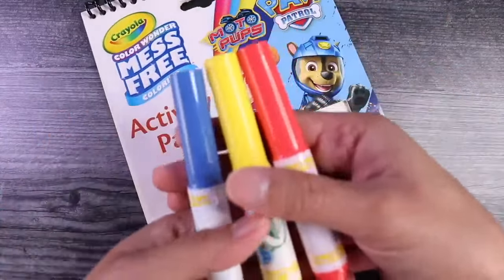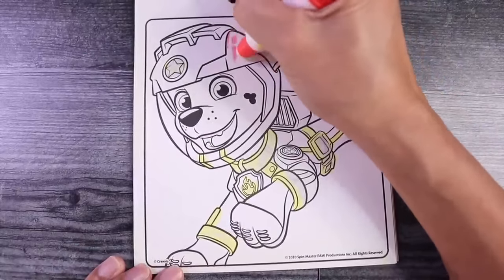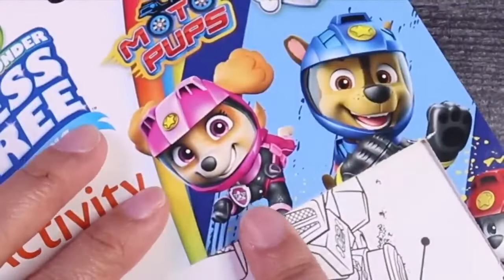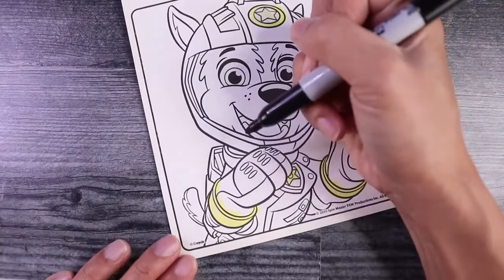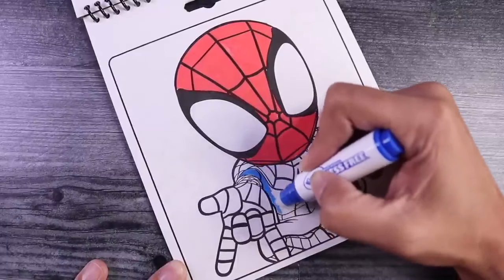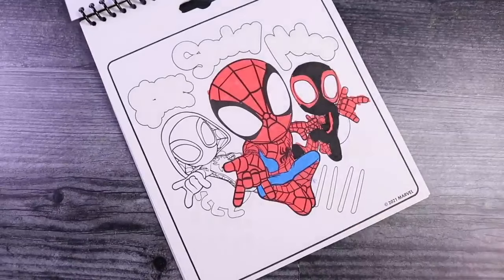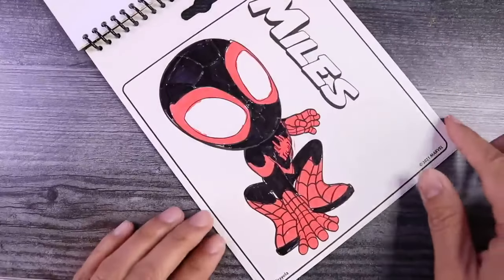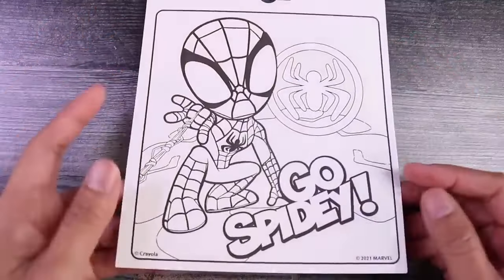Draw with Me! Paw Patrol Pups Coloring & Activity Notebook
Draw with Me! Paw Patrol Pups Coloring & Activity Notebook with

Help Ecy draw some fun characters! This video inspires the value of creativity and we hope to inspire kids to pick up a pen and draw something too. Practice makes perfect!